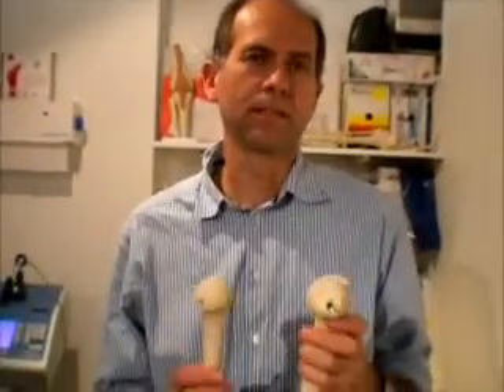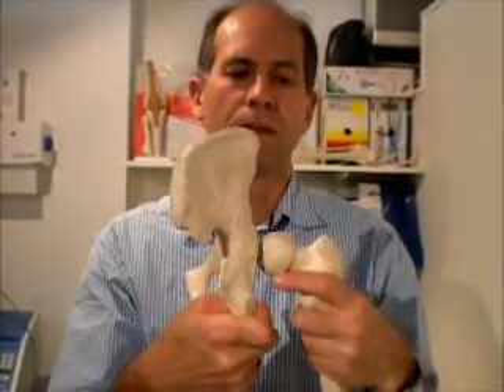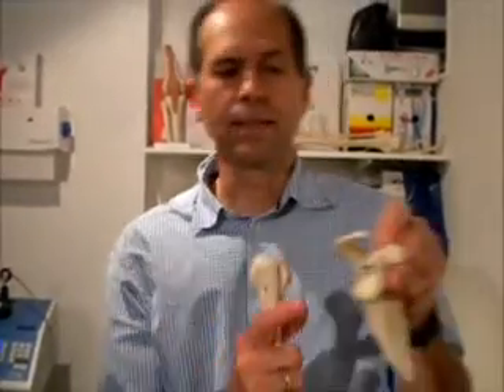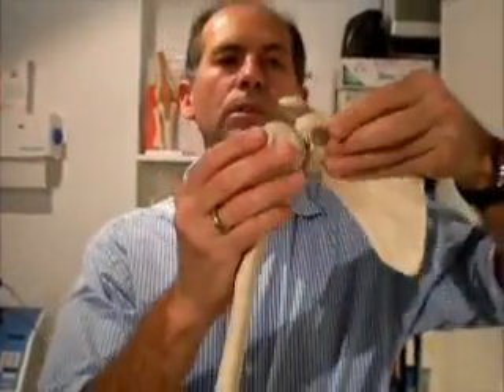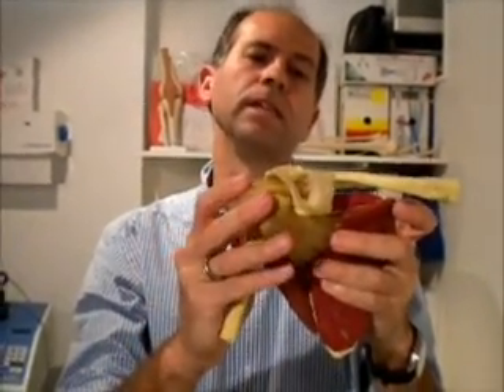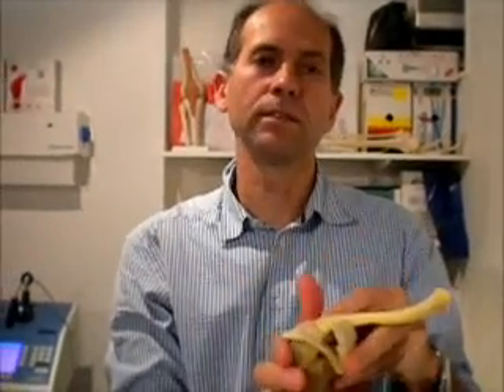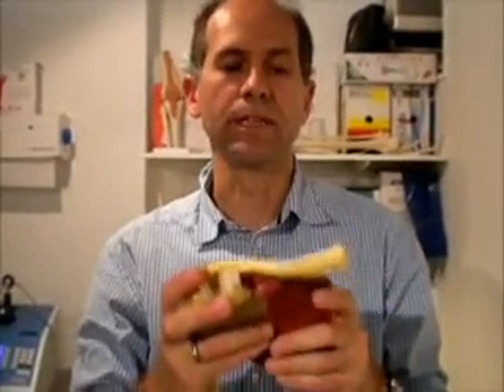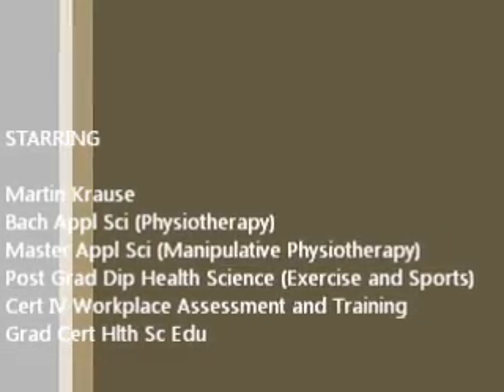Shoulder Biomechanics Physiotherapy North Sydney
Shoulder biomechanics and why we need to exercise to maintain functional movement and stability